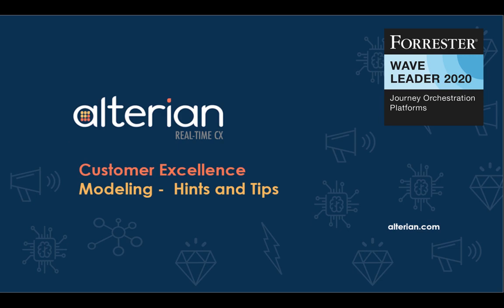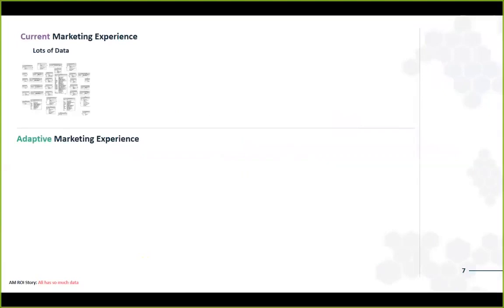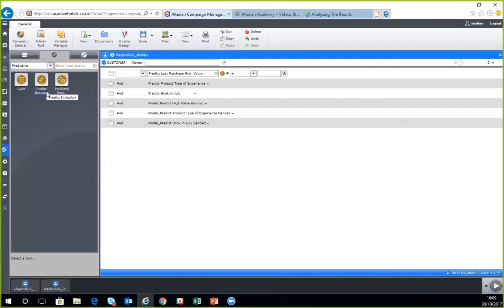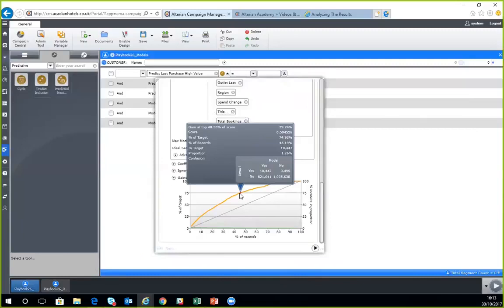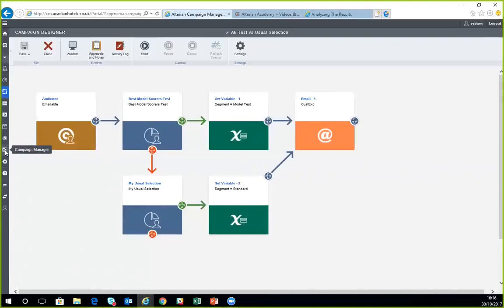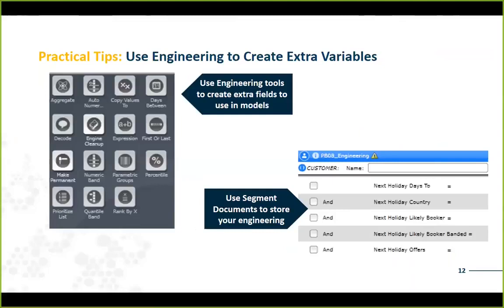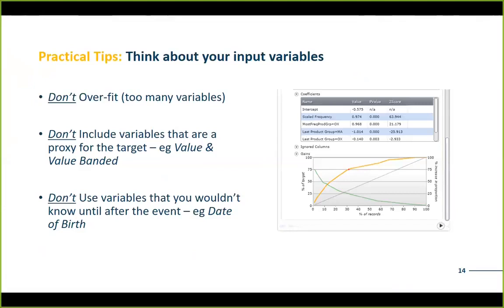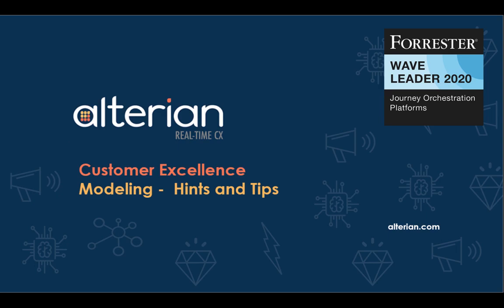Customer Excellence - Modeling